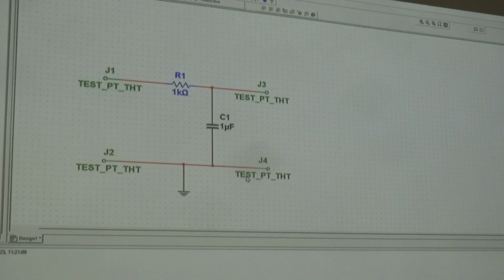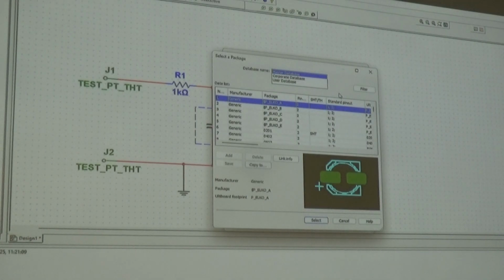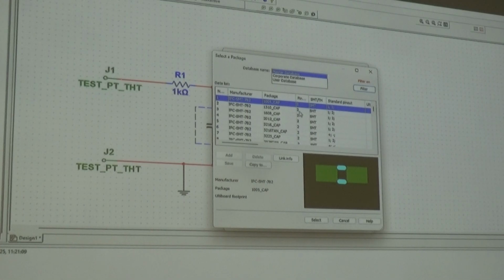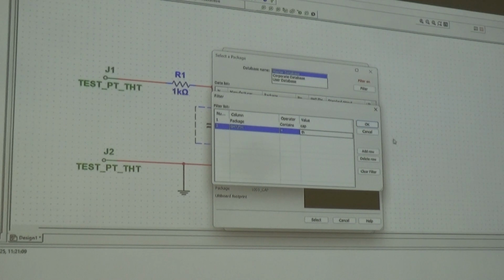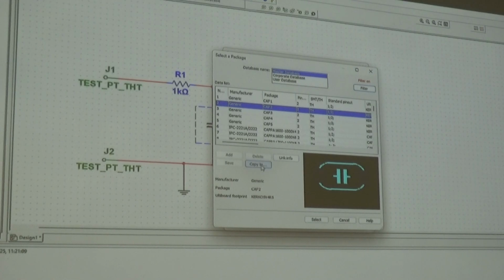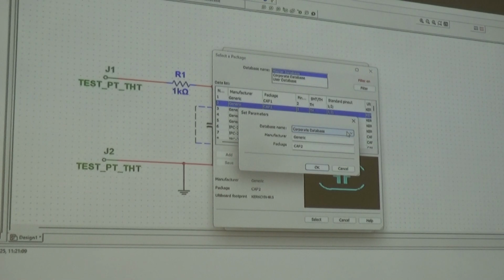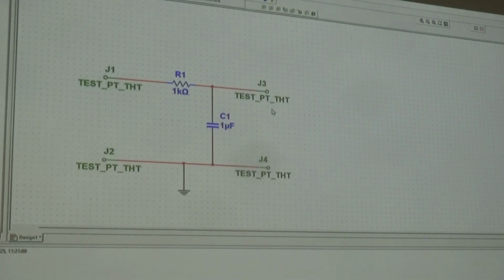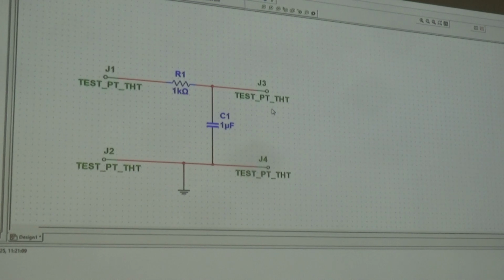CE721 week 2 moving on at great speed and the design of the first PCB.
Searching for footprints in the database